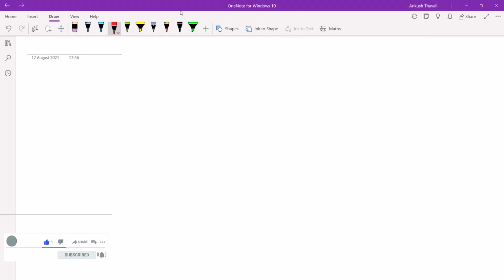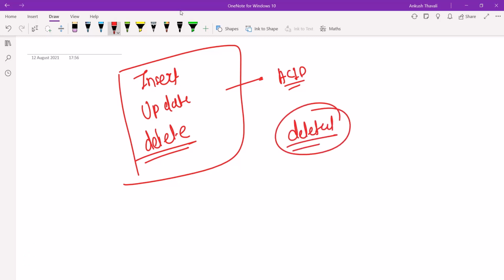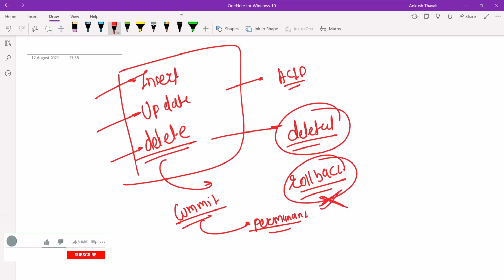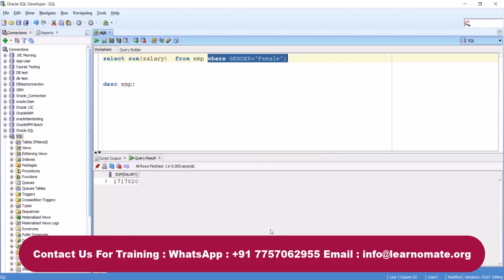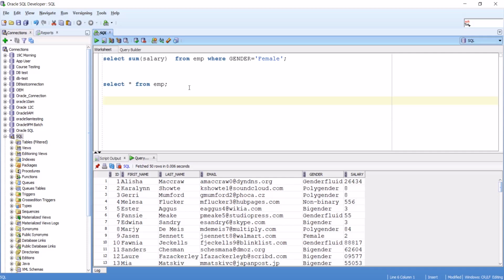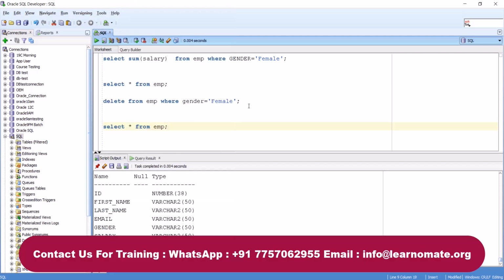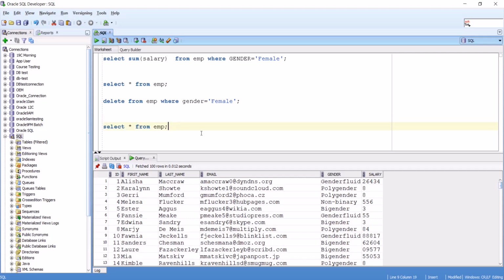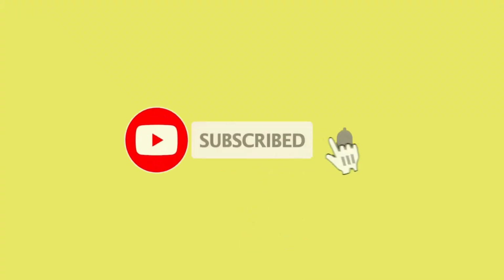Commit in SQL | Learnomate Technologies